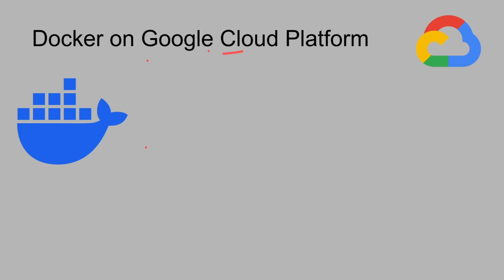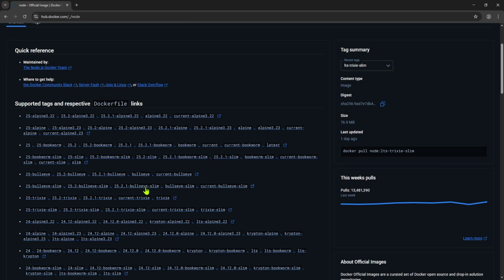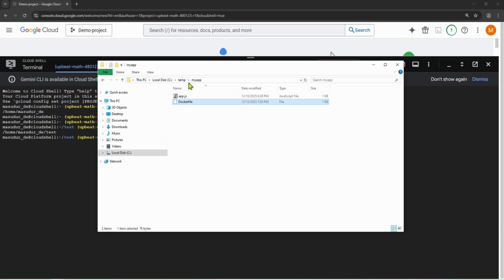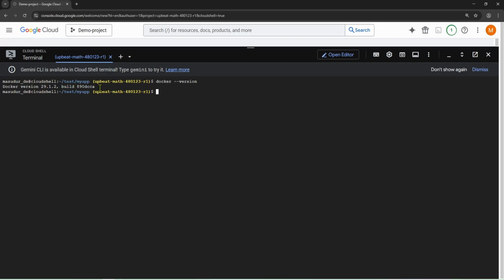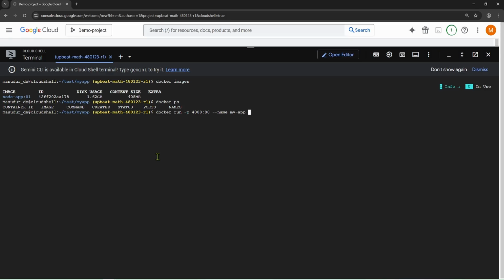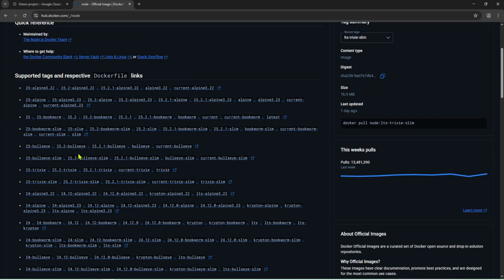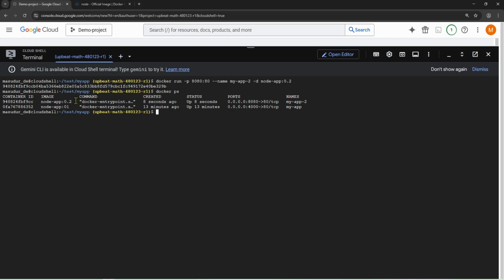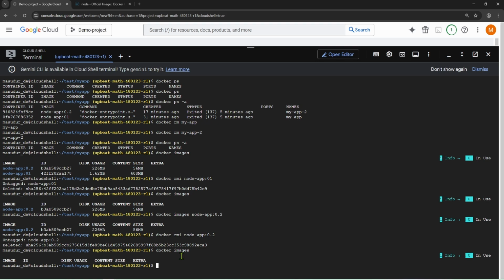GCP Docker Tutorial | Build & Run Containers on Google Cloud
In this video, you’ll learn how to build and run Docker containers on Google Cloud Platform (GCP) using a simple, hands-on approach.

Some useful commands:
1. Check if docker already installed in the server:
 docker --version

2. Build:
 - docker build -t node-app:0.1 .
 - docker images : show the image created

3. Run:
 - docker run -p 4000:80 --name my-app -d node-app:0.1
 - docker ps : show running containers
 - docker logs [container_id]

4. Stop and remove the container:
 - docker stop my-app
    - docker rm my-app
 - docker rmi node-app:0.1